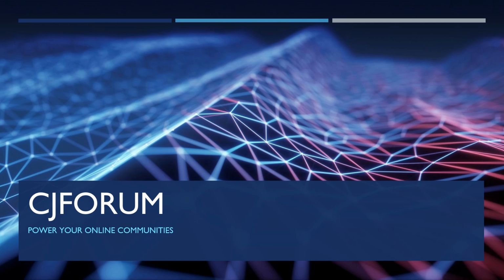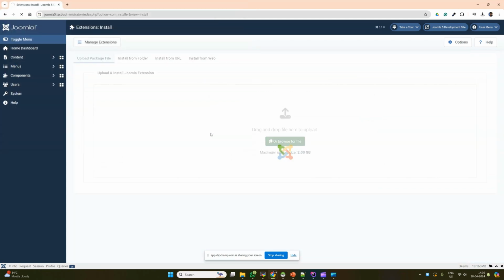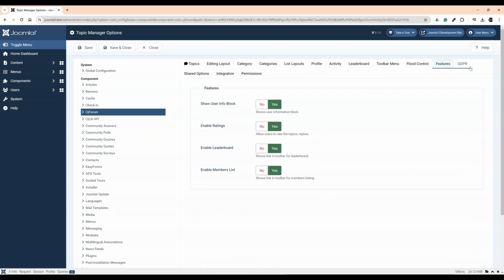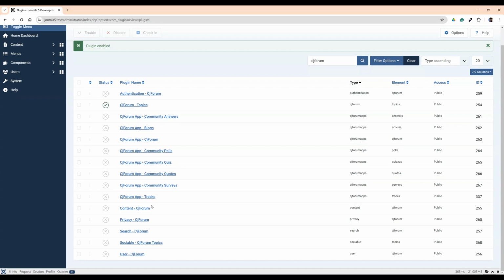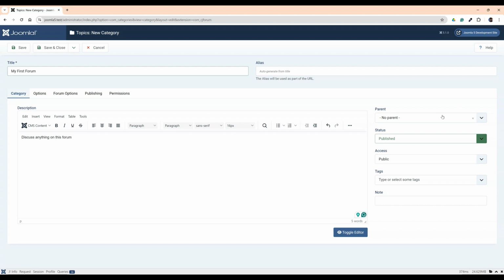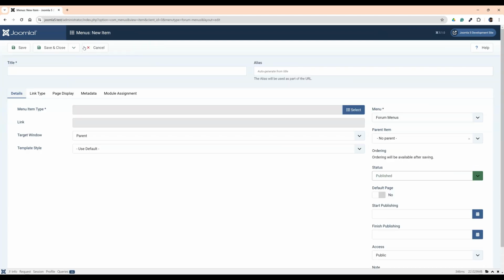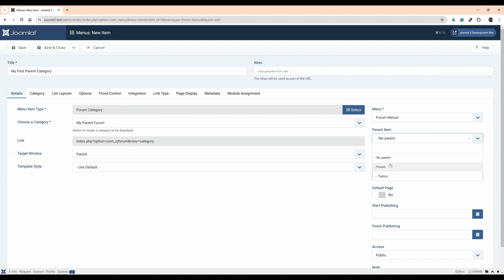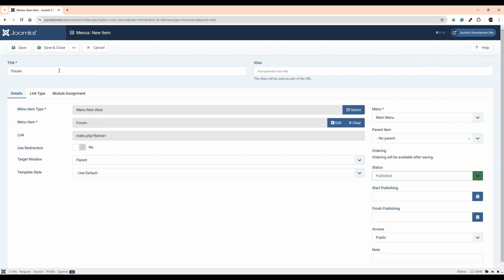CjForum Installation & Setup Guide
This video tutorial delve into the installation and setup process of CjForum Joomla! extension.